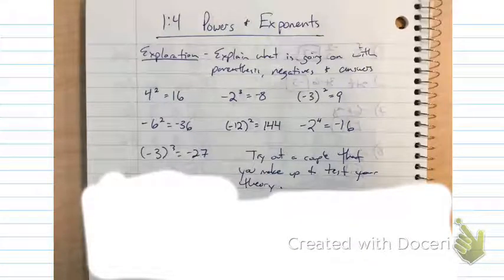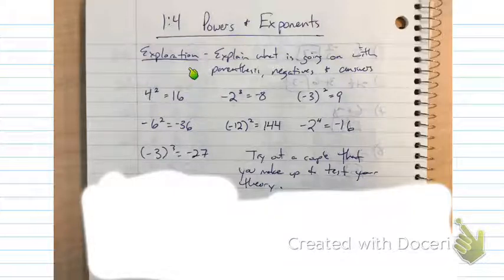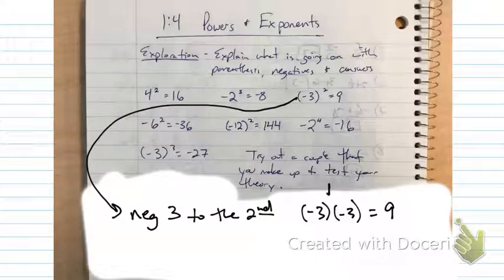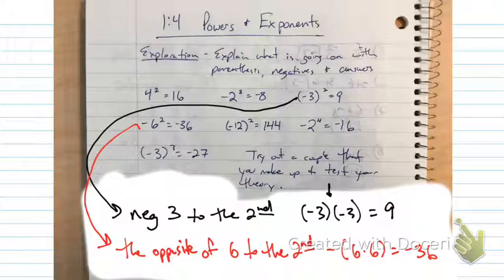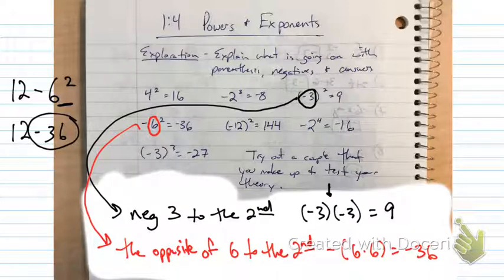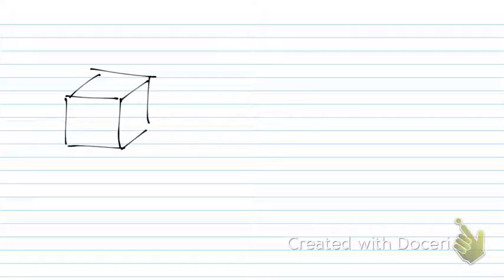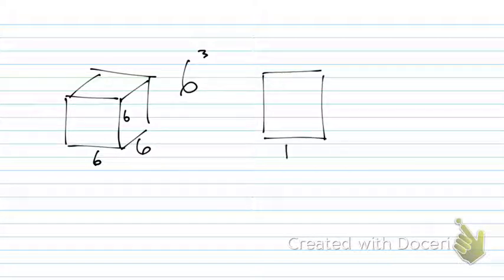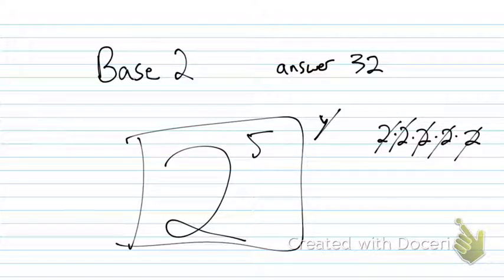Exponents Review Algebruh